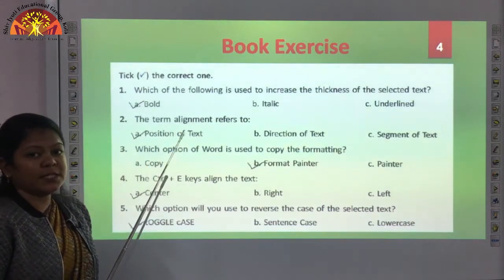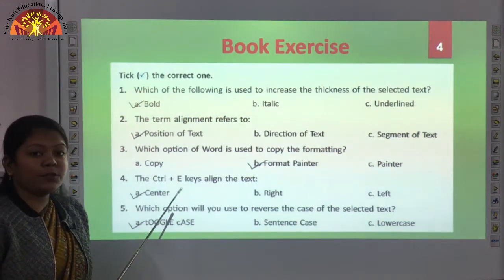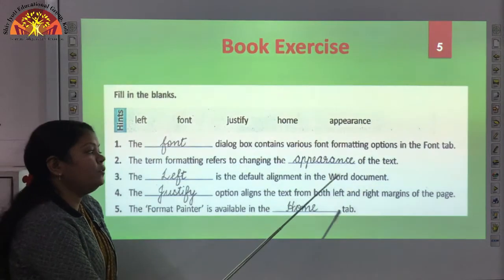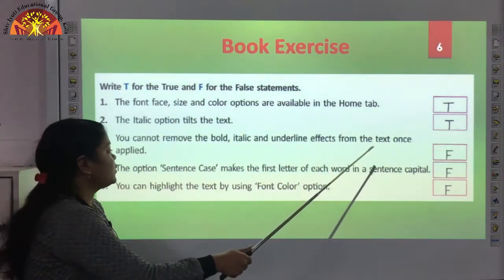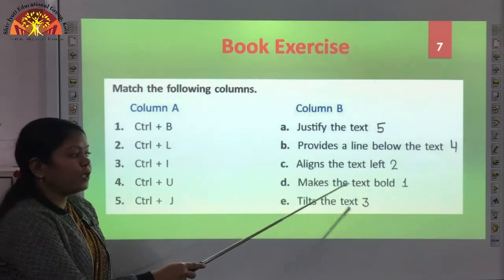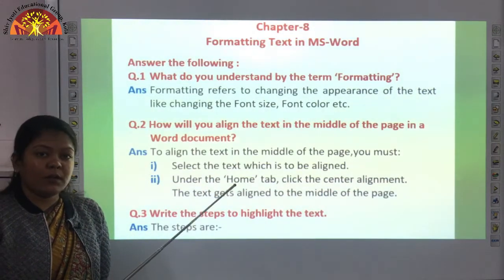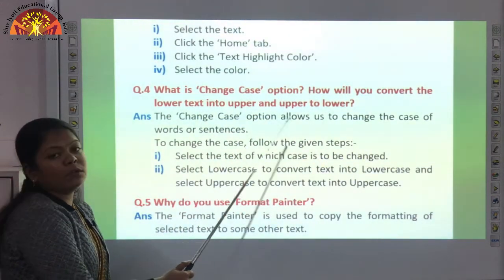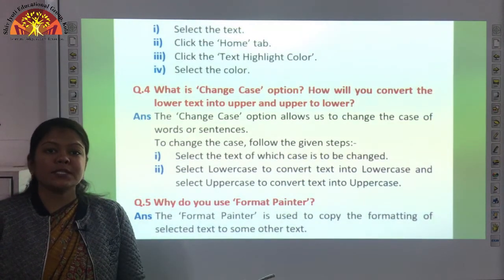4 Computer Ch 8 Part 2